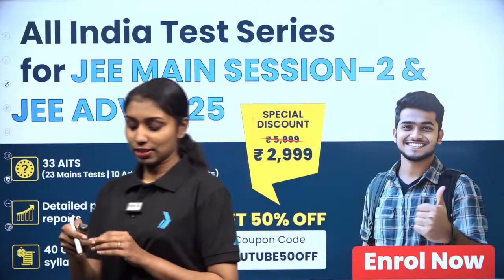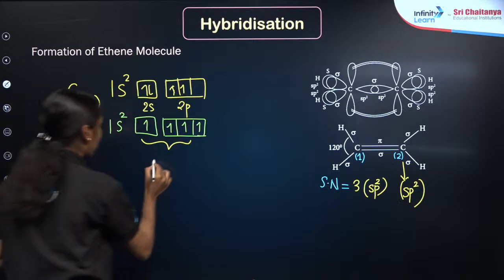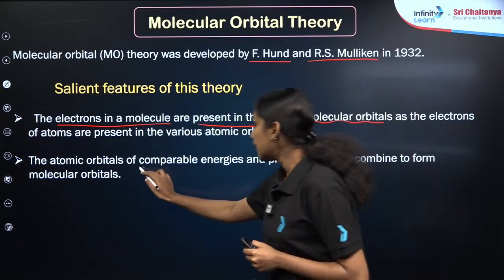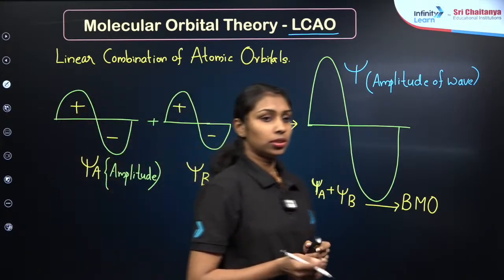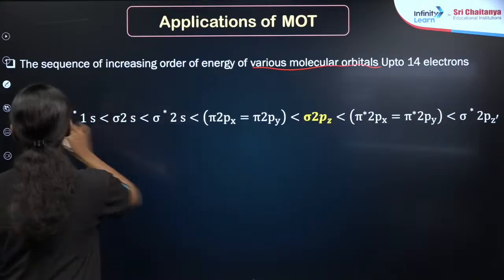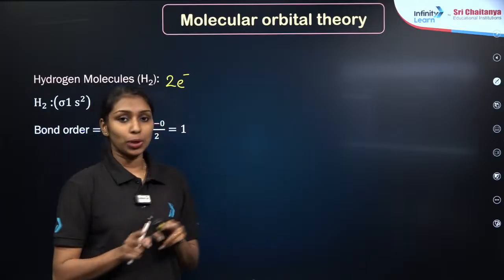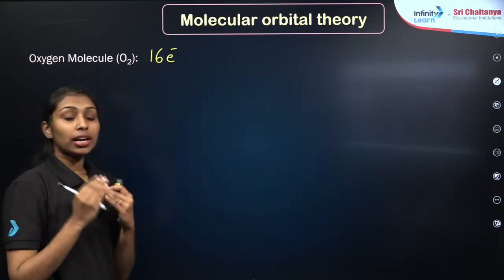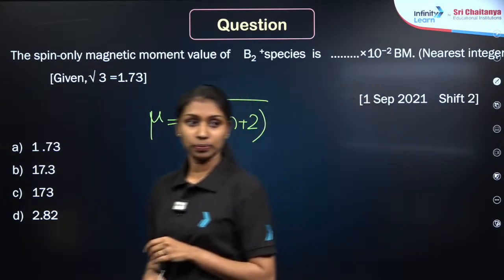Molecular Orbital Theory | Chemical Bonding and Molecular Structure Part 6 | LIVE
In simpler terms, Molecular Orbital Theory tells us that when atoms join together to make molecules, they create new spaces where electrons can be found. These electrons are shared among the atoms in different ways throughout the molecule.

Key features of the Molecular Orbital Theory:
➜When atoms come together to form molecules, the number of molecular orbitals they create will match the number of atomic orbitals they had before.
➜There are different types of molecular orbitals: bonding ones, anti-bonding ones, and non-bonding ones. Anti-bonding orbitals have higher energy, while bonding ones have lower energy compared to the original atomic orbitals.
➜Electrons are placed into these molecular orbitals starting with the lowest-energy orbital and moving up to the higher-energy ones.
➜The best combinations of atomic orbitals for making molecular orbitals happen when the original atomic orbitals have similar energies.

*FAQs*
►What is the molecular orbital theory of JEE?
►What is the difference between VBT and MOT?
►What are the postulates of molecular orbital theory?

✦molecular orbital theory definition
✦molecular orbital theory examples
✦molecular orbital theory postulates
✦postulates of molecular orbital theory
✦explain molecular orbital theory